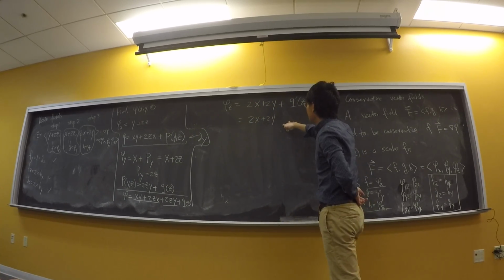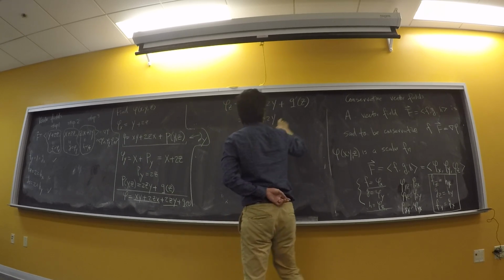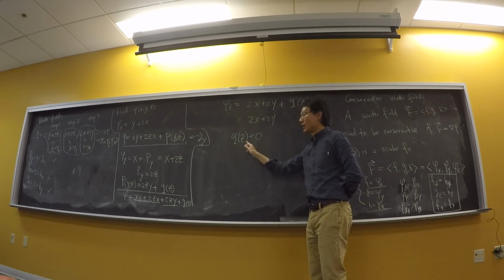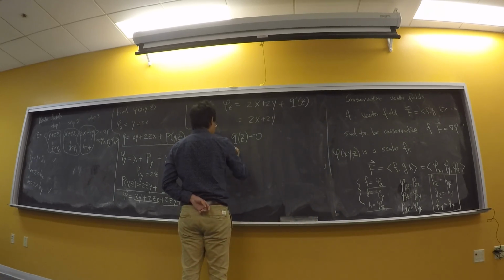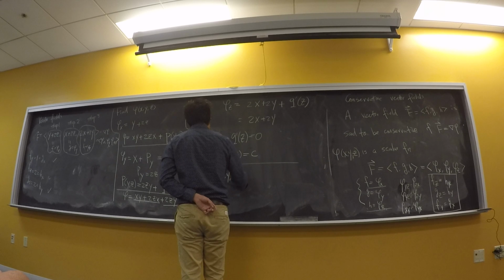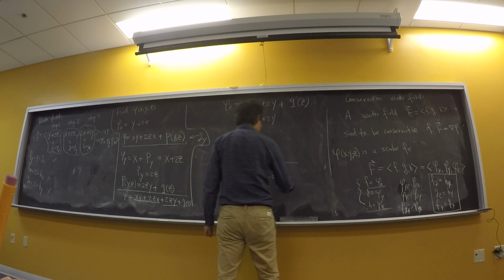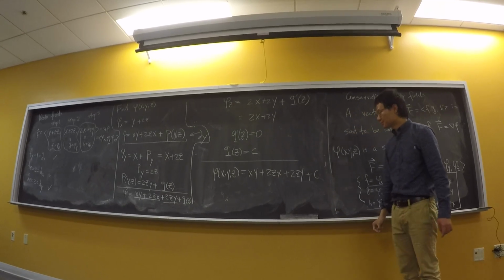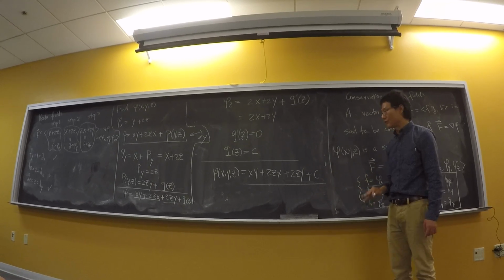Calc 3, Apr 12, Part 5